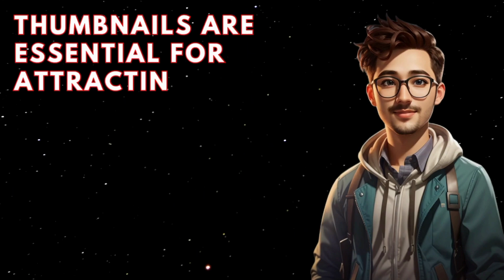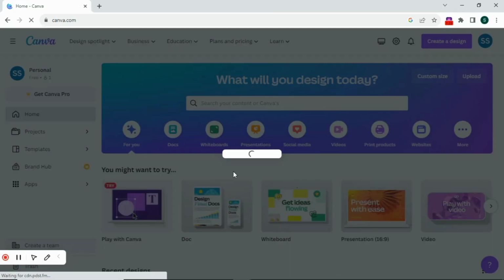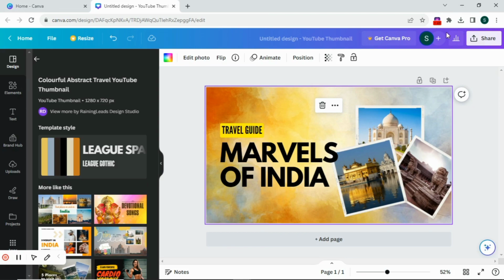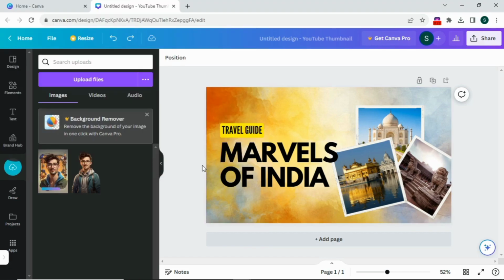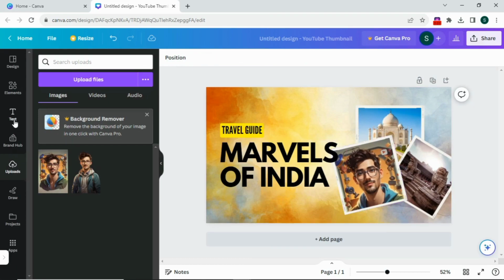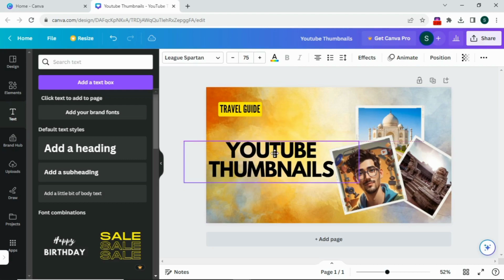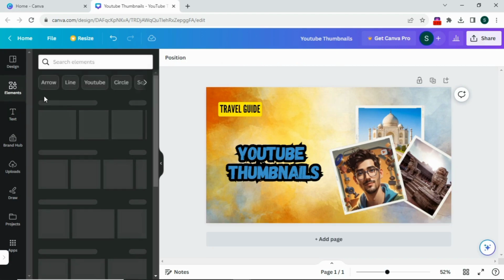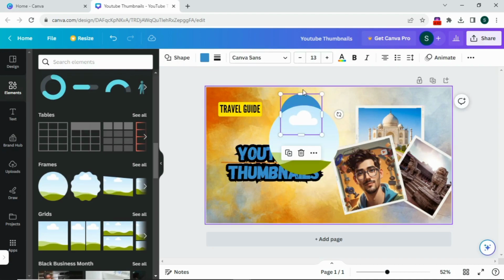How to Make a Professional YouTube Thumbnail | Pro Secrets for Stunning YouTube Thumbnails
🎬 Unlock Pro Secrets for Stunning YouTube Thumbnails! 🎨

Want to create jaw-dropping YouTube thumbnails that captivate your audience and skyrocket your views? Look no further! In this video, we reveal the insider tips and tricks used by top creators to design eye-catching thumbnails that stand out in the crowd.

🔥 Discover the art behind clickable thumbnails and learn how to craft visuals that grab attention and drive more clicks.

In this video, you'll learn:

🌟 The psychology behind compelling thumbnails and how to apply it to your designs.
🌟 Proven thumbnail hacks to increase your video's click-through rate.
🌟 Tools and resources to enhance your thumbnail creation process.
🌟 Tips for making your content pop in the YouTube search results.

Whether you're a beginner or a seasoned creator, these pro secrets will take your thumbnail game to a whole new level!

🚀 Don't miss this golden opportunity to transform your YouTube presence and gain more views! Hit that "Play" button now, and let's embark on a journey towards crafting stunning YouTube thumbnails together!

Long-Tail Keywords:

1.How to create stunning YouTube thumbnails like a pro
2.YouTube thumbnail design secrets for more views
3.Step-by-step guide to crafting captivating YouTube thumbnails
4.Boost your channel with professional YouTube thumbnails
5.Best practices for making eye-catching YouTube thumbnails
6.Pro tips for designing clickable YouTube thumbnails
7.Top tools for creating stunning YouTube thumbnails
8.Increase click-through rates with irresistible YouTube thumbnails
10.Improve video visibility with expert YouTube thumbnails

Short-Tail Keywords:

1.Stunning YouTube thumbnails
2.Pro secrets
3.Thumbnail design
4.YouTube tips
5.Clickable visuals
6.Boost views
7.Channel growth
8.Eye-catching
9.Professional techniques
10.YouTube success